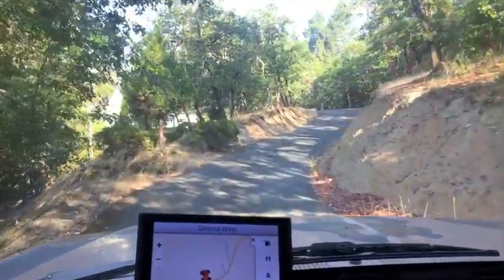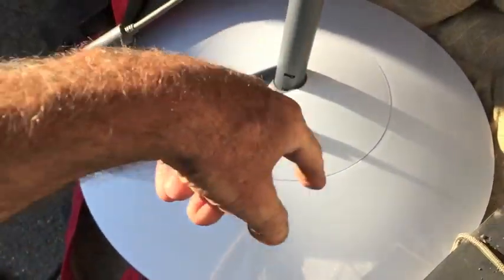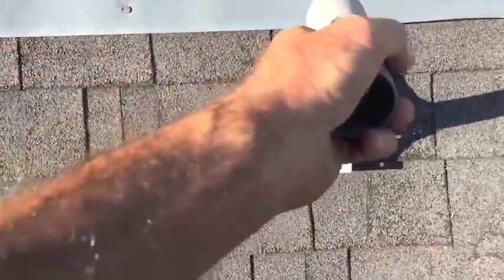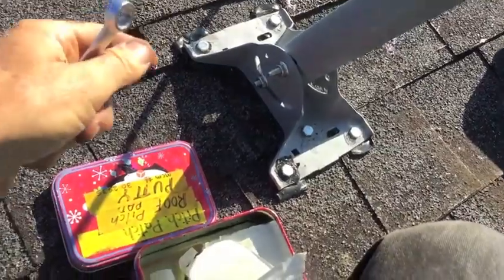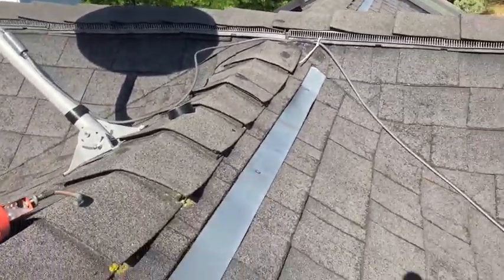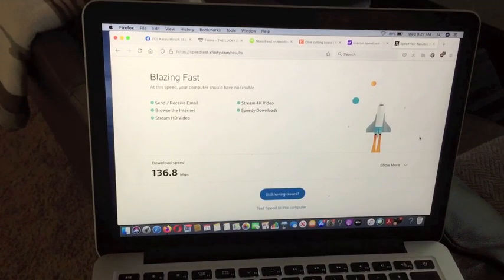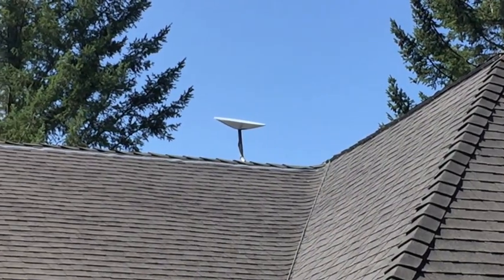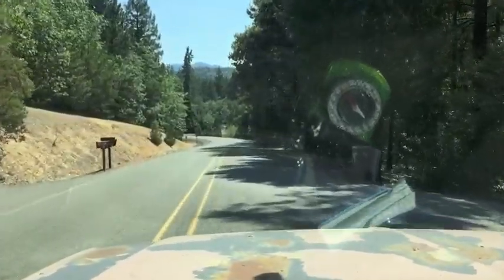Starlink Satellite Installation Job.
In the last couple months I've had a couple calls to install these fairly new Starlite Satellite Dishes for people who live in areas where high speed internet was not availabe, and I'm rather impressed at the results. I understand it  may take some time to get one of these delivered as they are a fairly new product, but installation was fairly simple, and if you happen to purchase one I suggest you also order the roof mount kit.